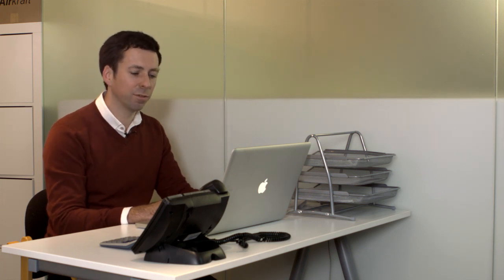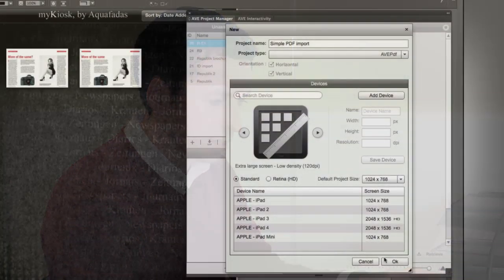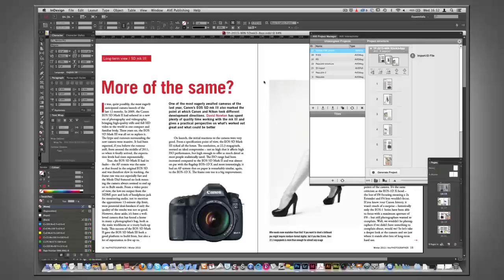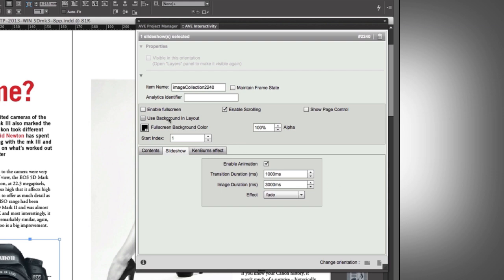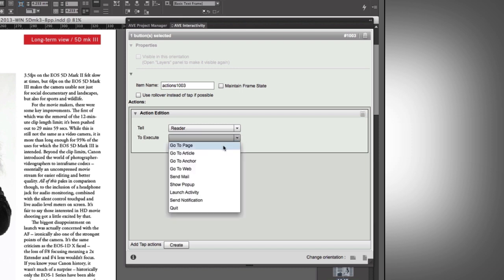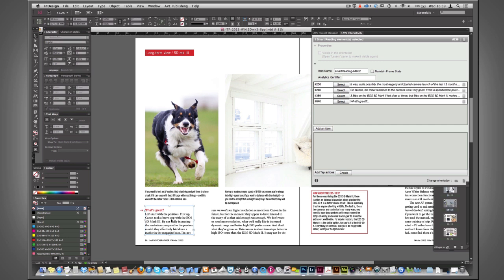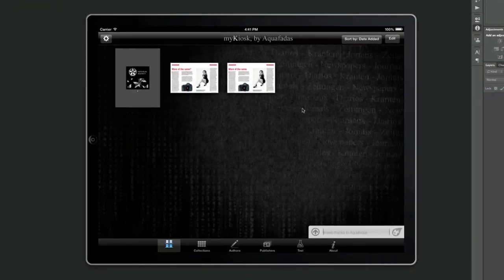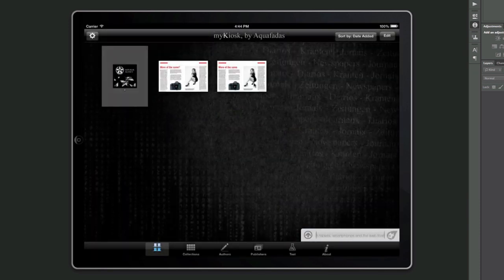Aquafadas Digital Publishing System Technical Demo - Part 1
Jonathan Briggs demonstrates the power of the Aquafadas Digital Publishing System. In this technical demonstration you can learn how to use the Aquafadas InDesign plug in to create an app directly from a pre designed PDF ready for tablet, e-reader and web readers.

Transform you existing content easily for Tablets and Smartphones.
InDesign Authoring enables you to design great content and create an exceptional reader experience.

Directly working from InDesign with more than 40 enrichments, you can create AVE files for your App or ePub files, using both Reflow or Fixed-Layout Mode, with a large range of enrichments, for eBookstores.